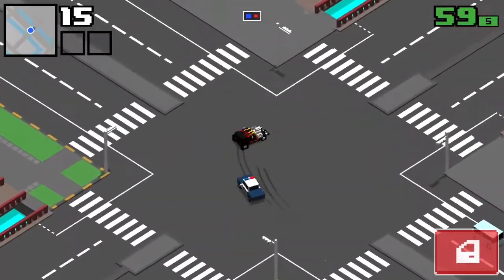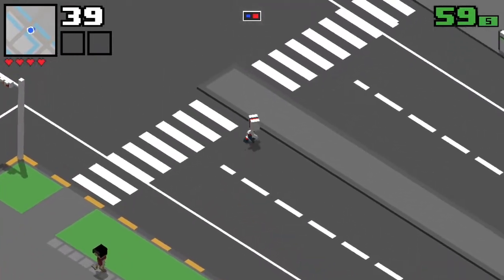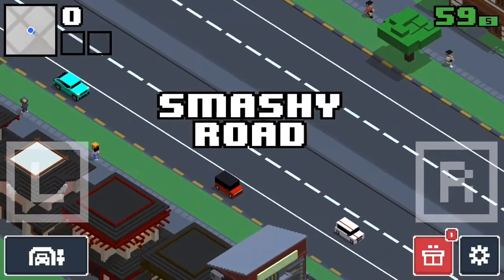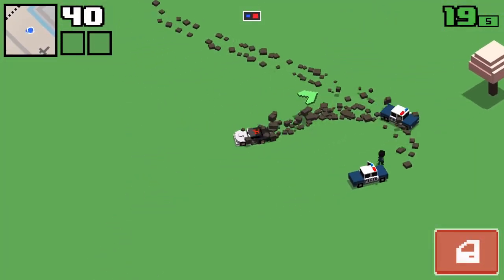How To Get Do A Stunt In Smashy Road Wanted 2